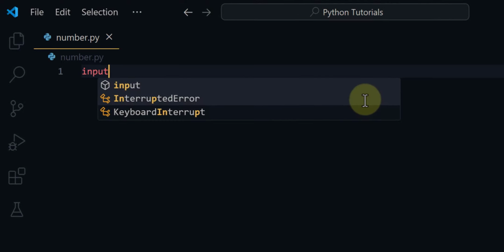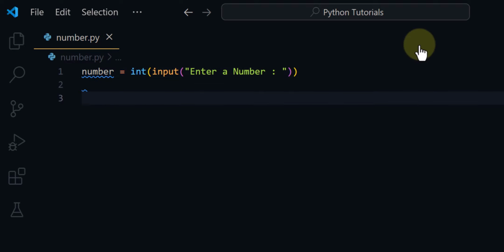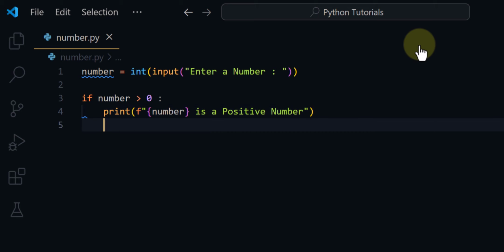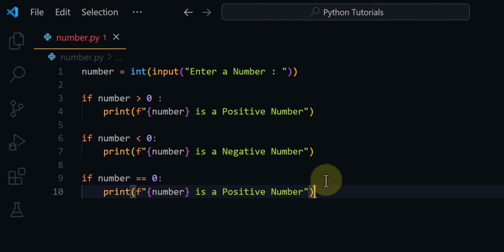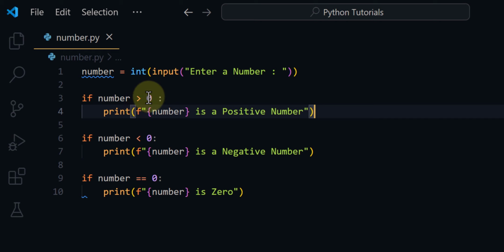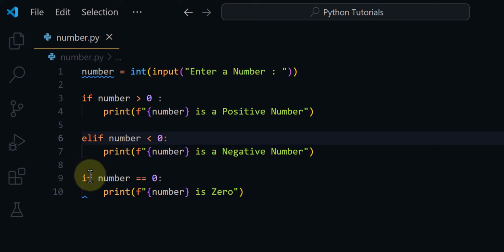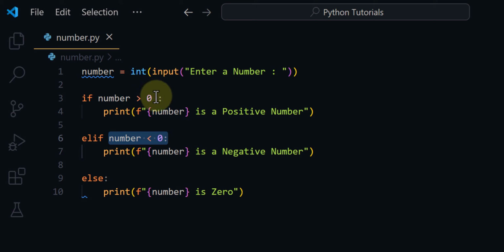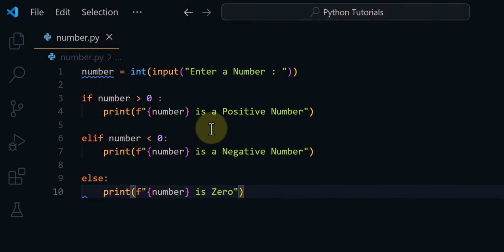Learn How to Write a Python Program to Check Number for Positive Negative Zero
Python Program to Check  user input Number for Positive Negative Zero using if elif else conditional statement.